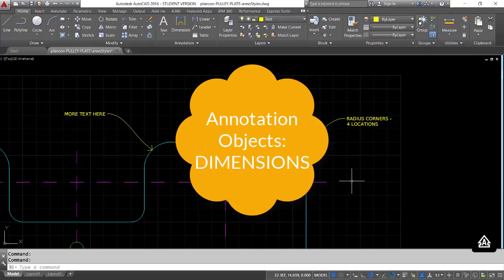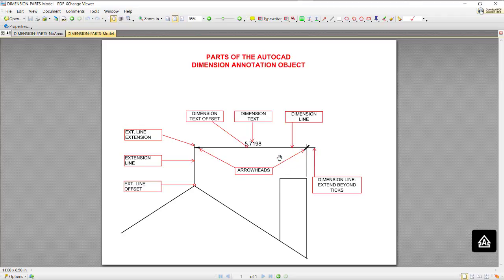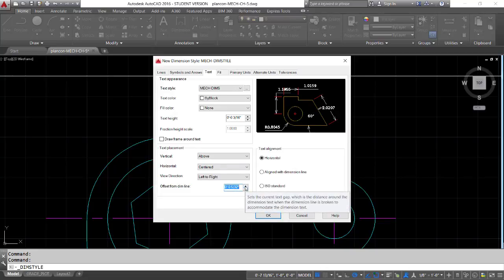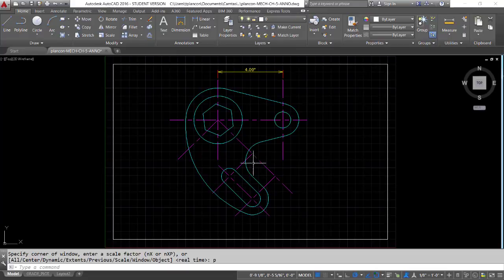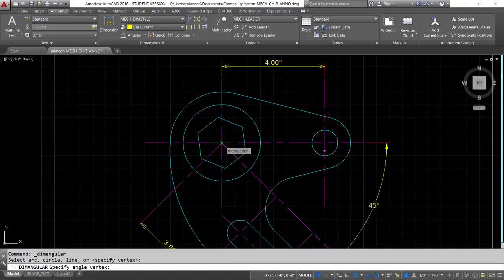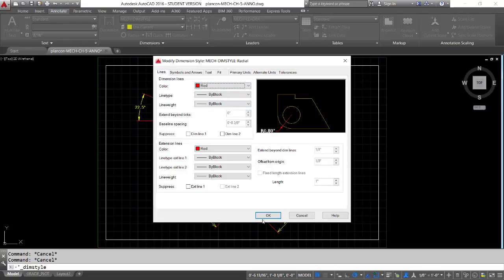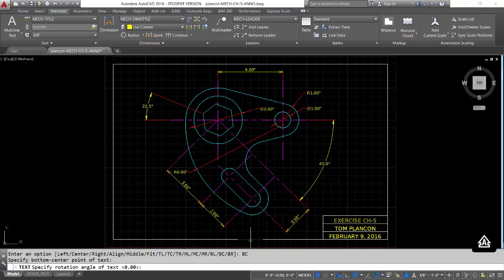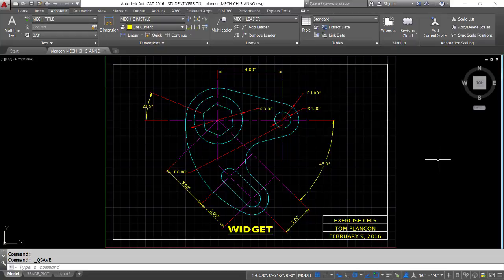COMP3-A-V3 BAC ACAD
Annotation in AutoCAD: Dimensions